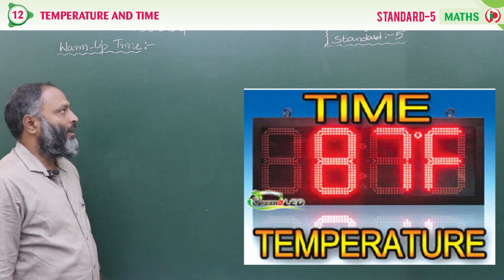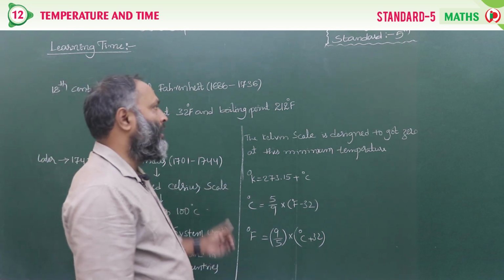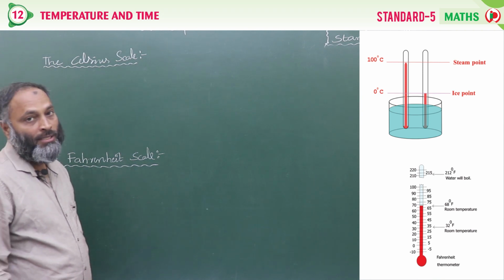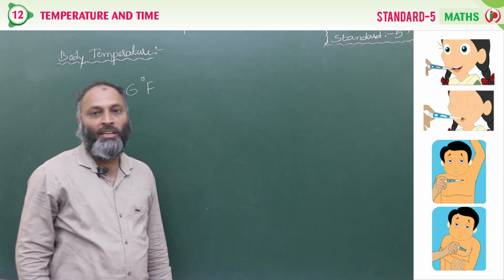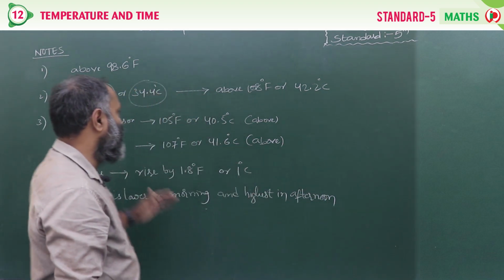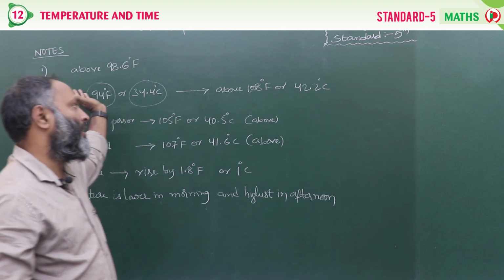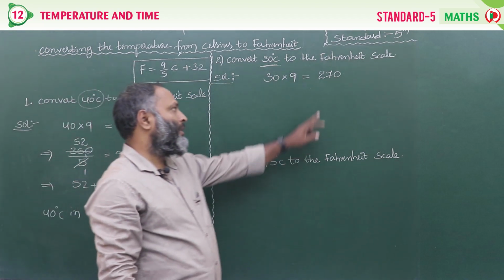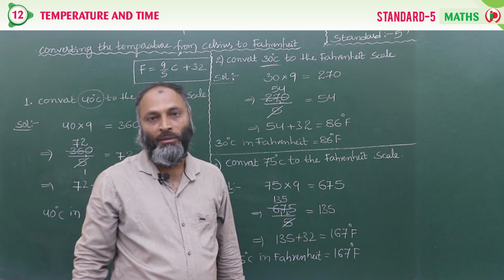SL CL 5 12 Temperature and Time Part 1